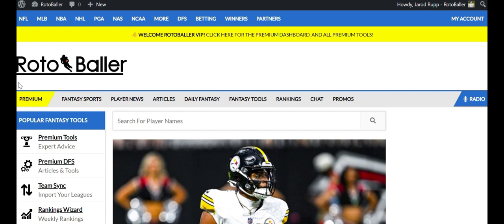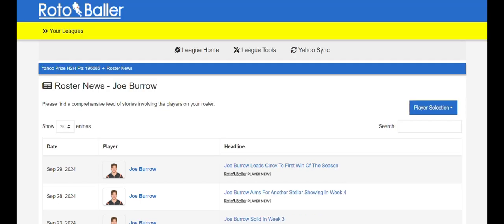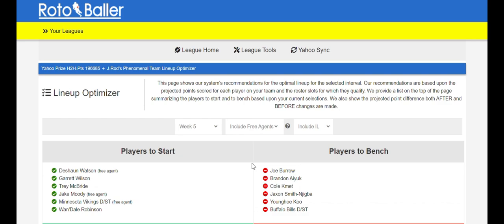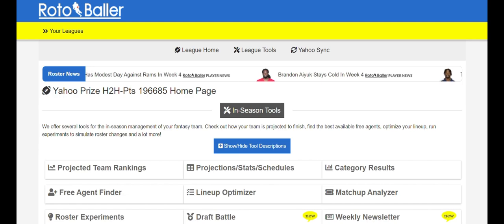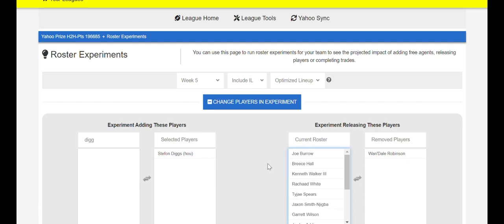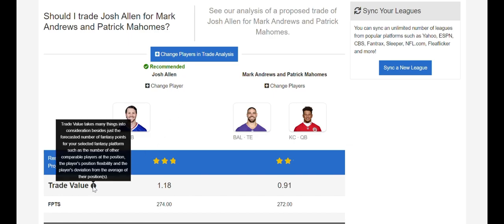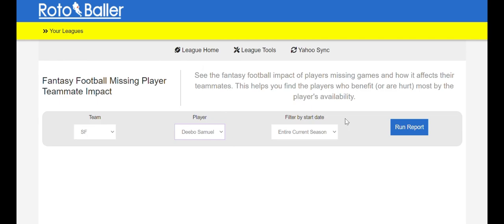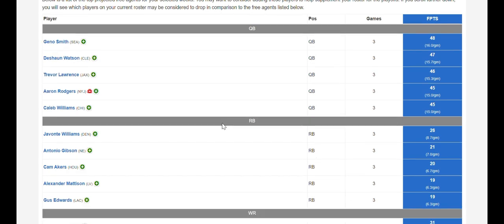2024 NFL Team Sync Tutorials - In-Season Team Analysis | RotoBaller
RotoBaller's NFL Team Sync helps you to link an unlimited number of your fantasy leagues from popular platforms such as ESPN, Yahoo, CBS, Fantrax, Sleeper and Fleaflicker. Syncing your leagues allows you to utilize our tools and reports tailored for your specific league roster, scoring and matchup settings.

In this video we provide you with a rundown of all the in-season tools to do team analysis, including: Roster News, Lineup Optimizer, Who Should I Start, Free Agent Finder, Roster Experiments, Trade Analyzer, Missing Teammate Impact, Bye Week Guide, Projections/Stats/Schedules, Playoff Primer